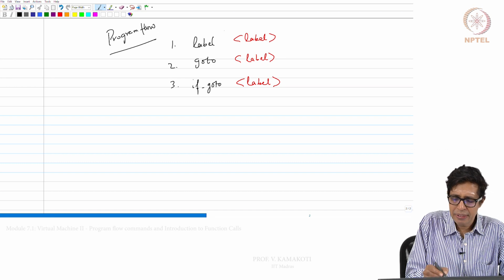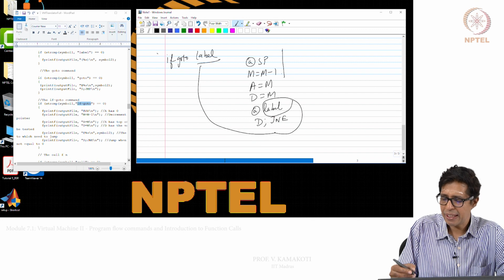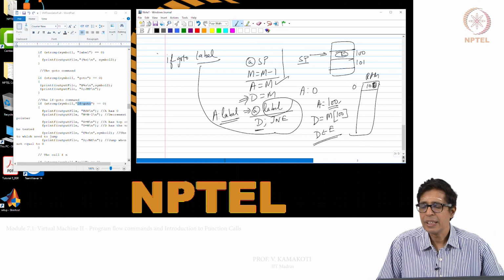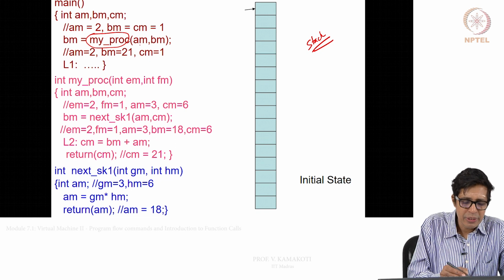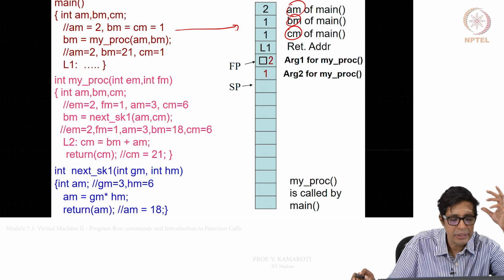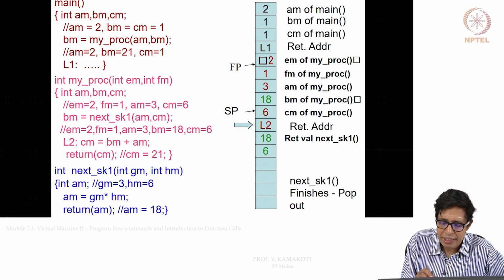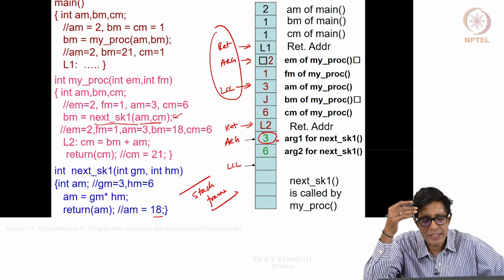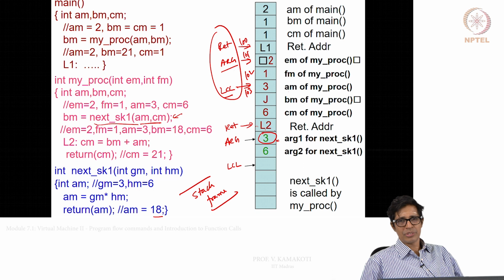Module 7.1: Virtual Machine II - Program flow commands and Introduction to Function Calls